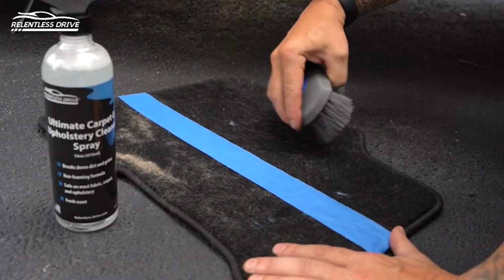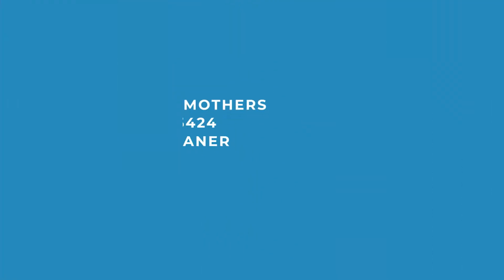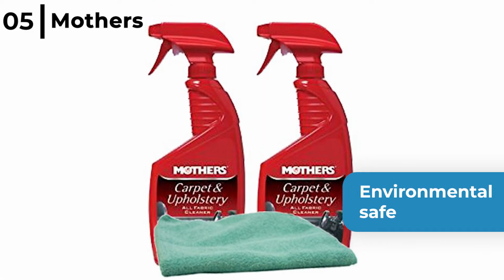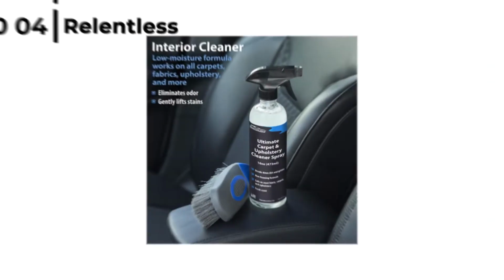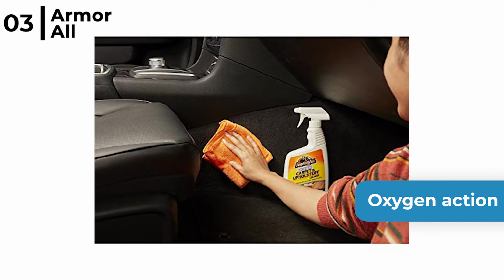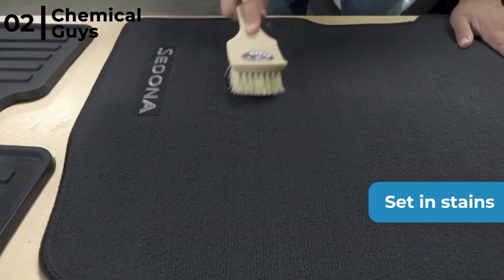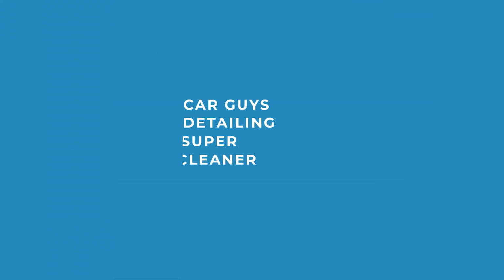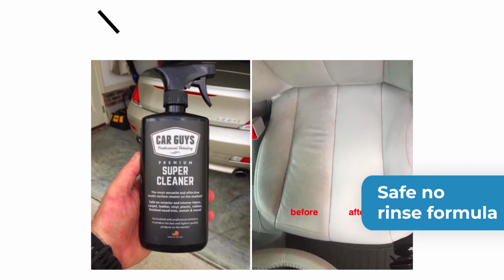Best 5 Car Carpet and Upholstery Cleaner in 2023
The car carpet and upholstery cleaner recommended in this video are;

02:47 Number 1. CAR GUYS Detailing Super Cleaner

02:08 Number 2.  Chemical Guys CWS203 carpet and upholstery cleaner

01:41 Number 3.  Armor All Carpet and Fabric cleaner

01:10 Number 4.  Relentless Drive Car Carpet and Upholstery Cleaner Kit

00:41 Number 5.  Mothers 05424 Carpet & Upholstery Cleaner

What is a car carpet and upholstery cleaner and why do you need one?
The carpets and fabrics in a vehicle are often overlooked but see a lot of action, eventually leading to unsightly spots and odours, which can harm the overall presentation of the vehicle as a whole.

What is the review based on?
We strive to research as many products as possible and write our reviews after analyzing a number of important factors:  range of cleaning, easy and quick use, construction, key features, expert recommendations, reading real time reviews and brand reputation. We ranked them without bias or influence, so you could use the information to buy a carpet and upholstery cleaner for any professional or car enthusiast to use.

We welcome any comments so click so that we can include them in future reviews.

Hundreds of tools is a participant in the Amazon Services LLC Associates Program. Thank you for your support.